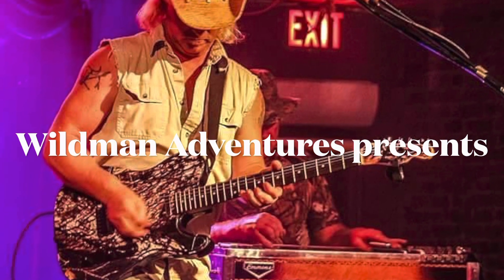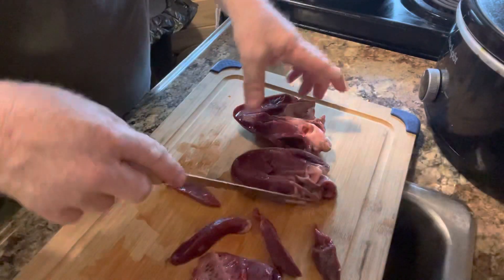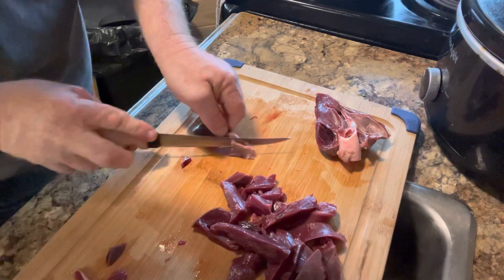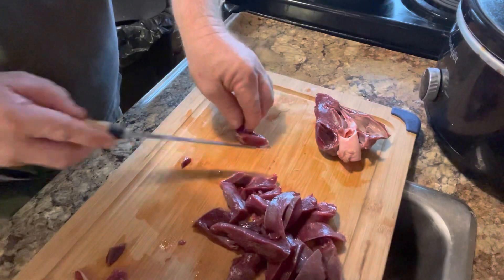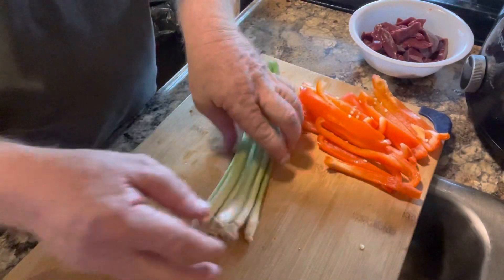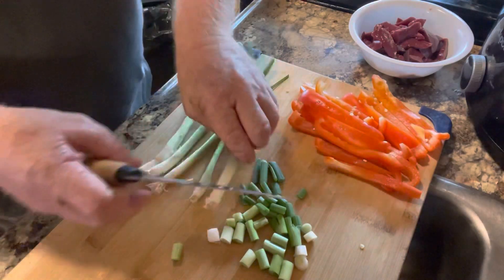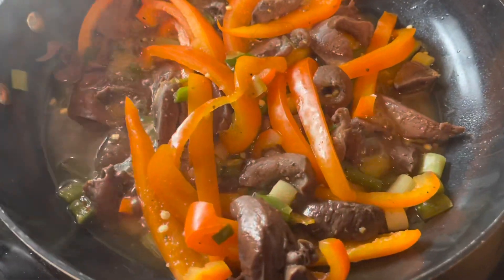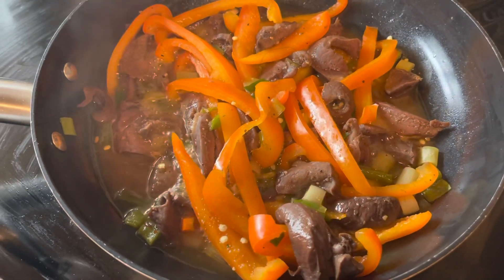Cooking a Bear Heart in moonshine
Filleting out a heart of a Bear to cook in a stir fry